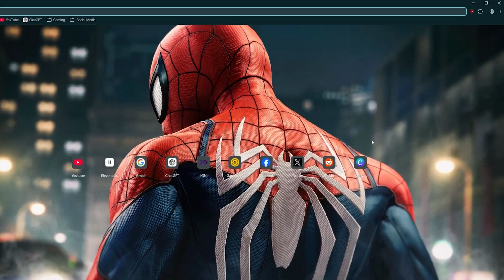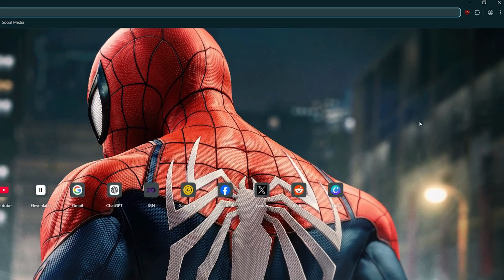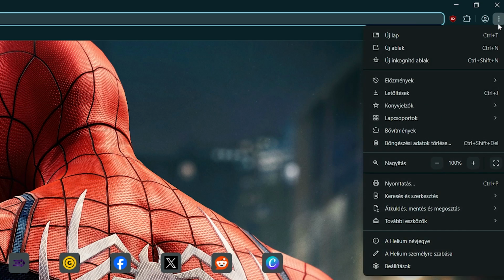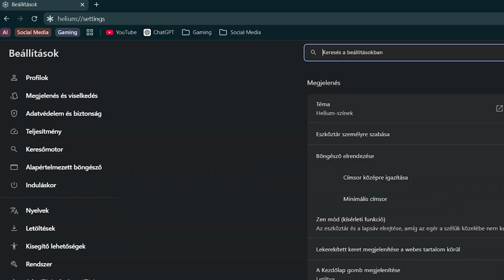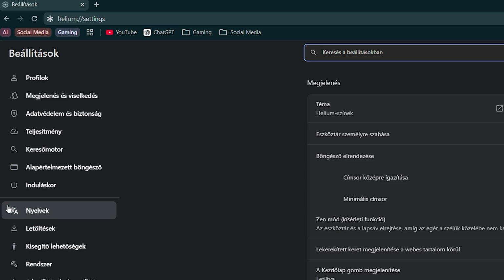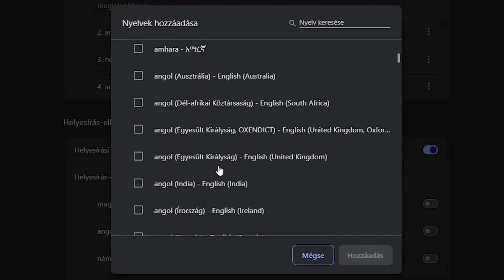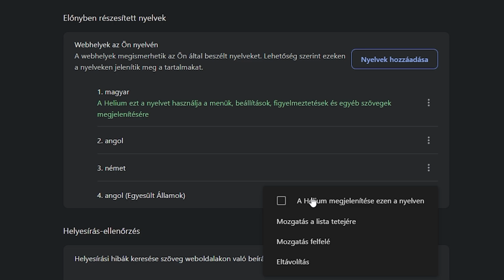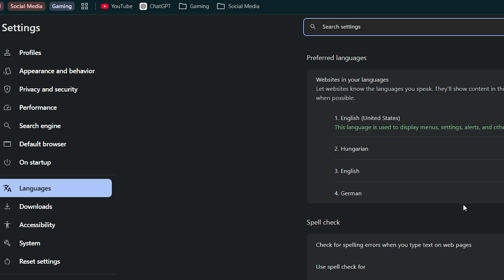How to Change Language in Helium Browser (Even If It's in a Foreign Language!)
Accidentally switched your web browser to a language you don’t speak, or simply looking to update your interface to your native tongue? In this step-by-step guide, I’ll show you exactly how to navigate, update, and change language settings in Helium Browser—even if you're completely lost in an unfamiliar layout.

When your application text changes to something you can't read, it can feel impossible to fix. However, Helium uses a smart, universally recognizable icon system that allows you to safely find your way back. In this tutorial, we use a Hungarian layout template to demonstrate how easily you can use visual landmarks to restore your preferred settings.

In this essential browser troubleshooting tutorial, we will break down:

Finding your bearings by locating the primary system menu button in the top-right corner.

Using universal design landmarks—like the classic Gear Icon—to instantly open your main configuration panel.

Identifying the target settings tab on the left-side panel using visual anchor markers like the Globe Icon, native script characters, or language symbols.

Expanding your local profile repository using the "Add Language" dictionary menu.

Setting your chosen profile parameters using the contextual three-dot settings dropdown.

Activating the "Display Helium in this language" rule to bind the new translation layer to your UI.

Executing the clean system Relaunch command to safely restart the app and apply the changes across the entire interface.

Regaining control of your language parameters ensures your digital workspace stays readable and productive. Follow along with this straightforward guide to fix your layout in seconds!

If this interface recovery walkthrough helped you translate your browser back to normal or customize your language profile, please remember to hit that like button and subscribe to the channel for more simple, no-nonsense Helium tips and tech tutorials!